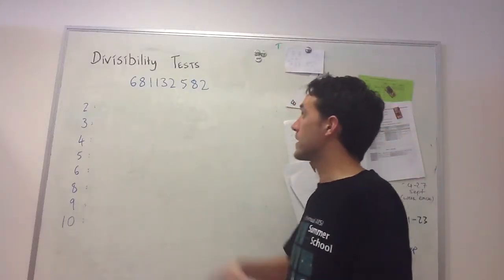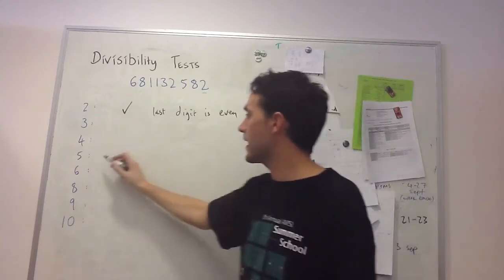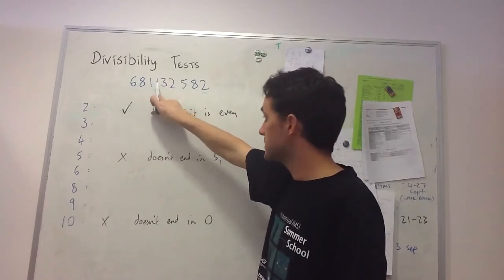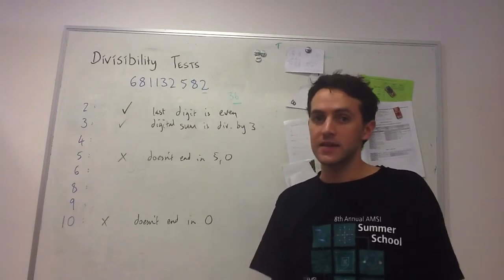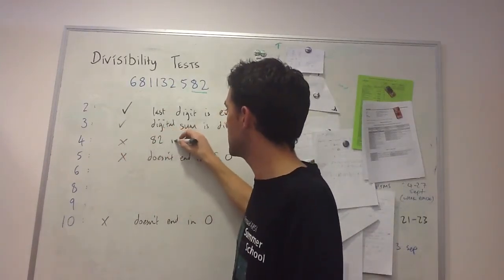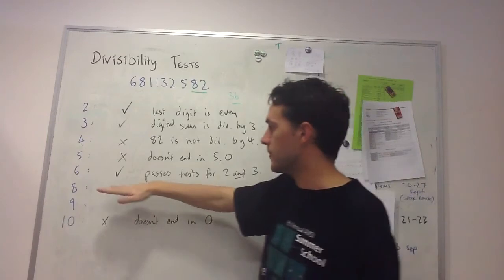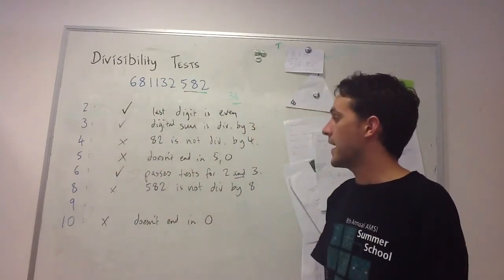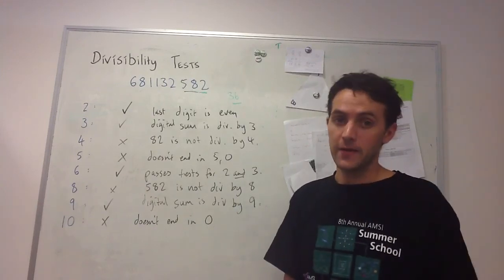Divisibility tests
Working through a previous year's exam question on using divisibility tests to find factors.